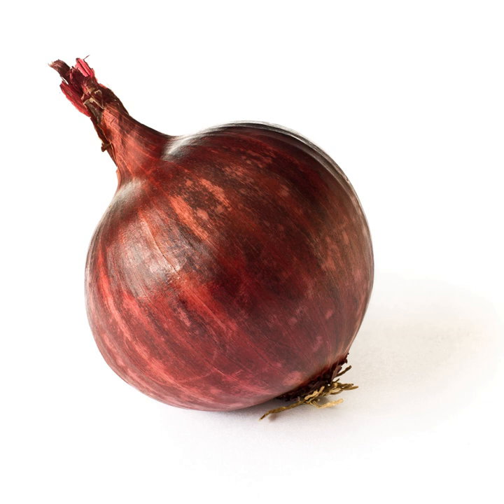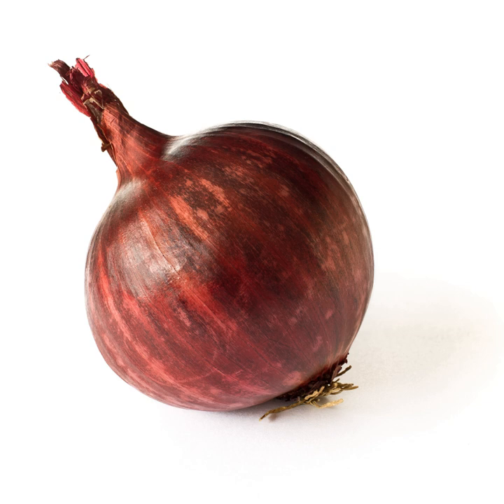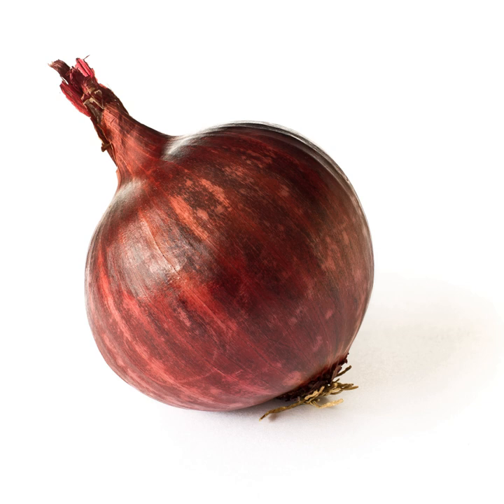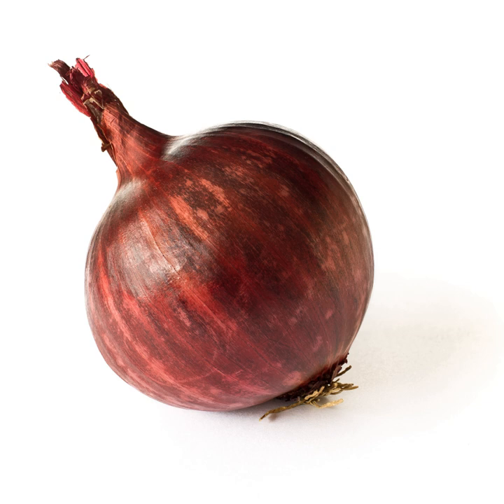Red onions | Wikipedia audio article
This is an audio version of the Wikipedia Article:
Red onions

00:00:38 1 Red onion of Turda
00:01:25 2 Red onion of Tropea
00:02:07 3 Wethersfield red onion

- Socrates

SUMMARY
Red onions are cultivars of the onion (Allium cepa) with purplish-red skin and white flesh tinged with red.
These onions tend to be medium to large in size and have a mild to sweet flavor. They are often consumed raw, grilled or lightly cooked with other foods, or added as a decoration to salads. They tend to lose their colour when cooked.
Red onions are available throughout the year. Red onions are high in flavonoids, and fibre (compared to white and yellow onions).They can be stored 3 to 4 months at room temperature.Known varieties include 'Red Zeppelin'.The skin of the red onion has been used as a dye.